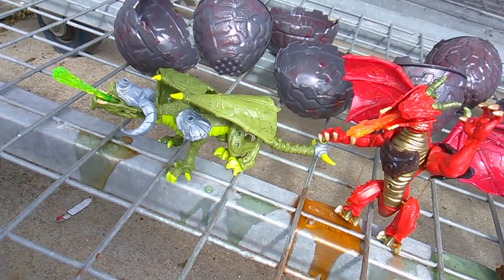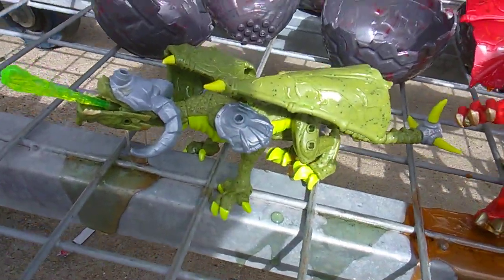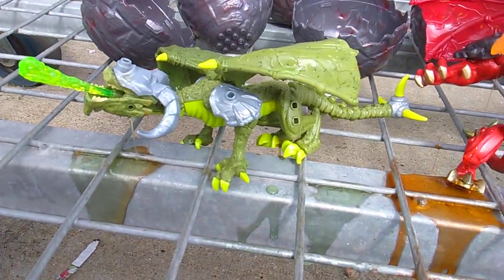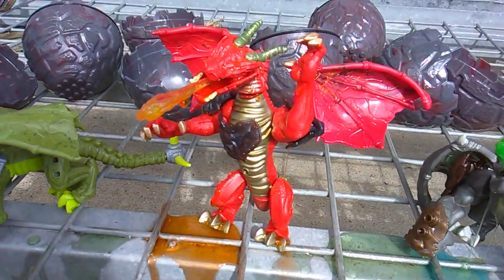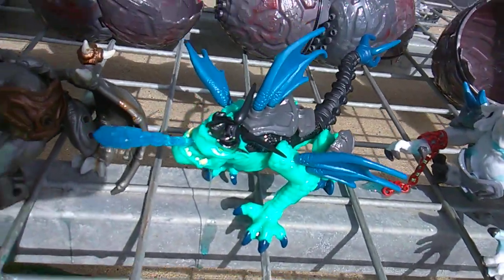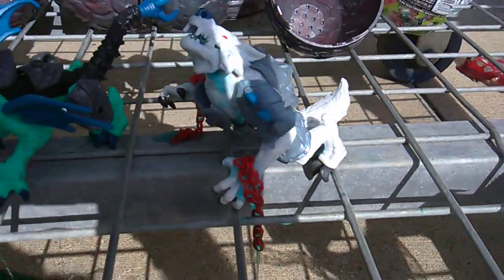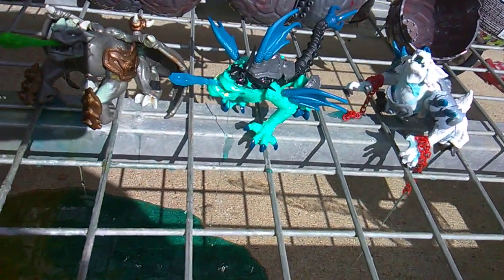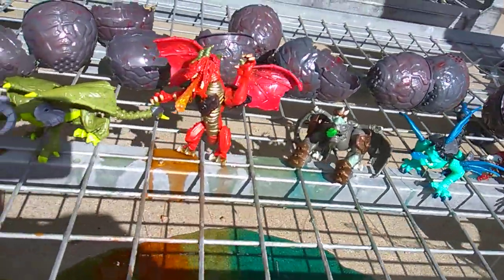Breakout Beasts! Series 1, Part 2! Full Set, 5 Figure Review!